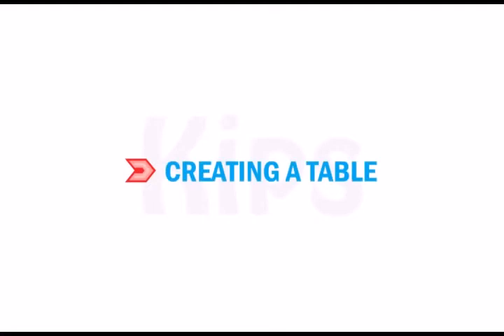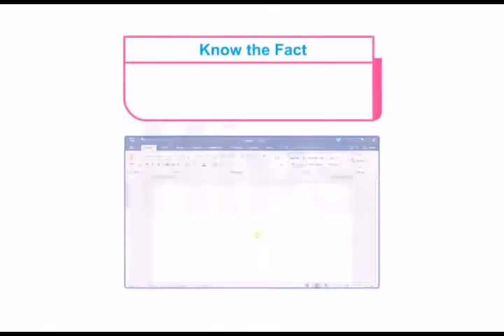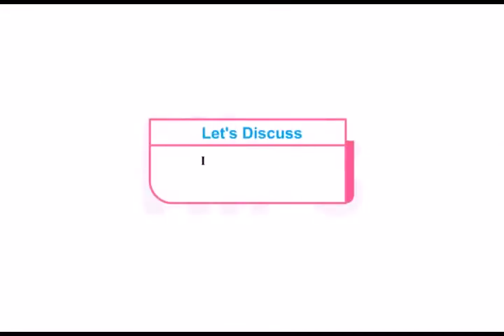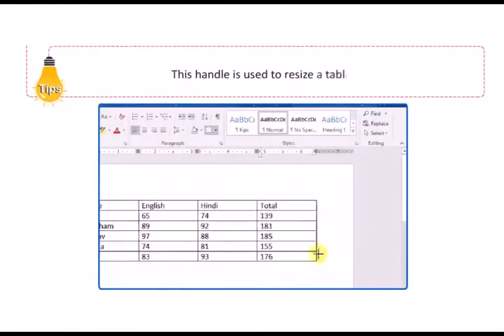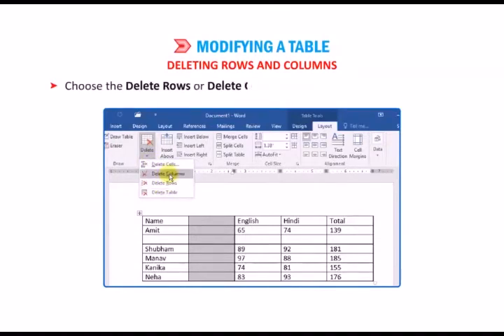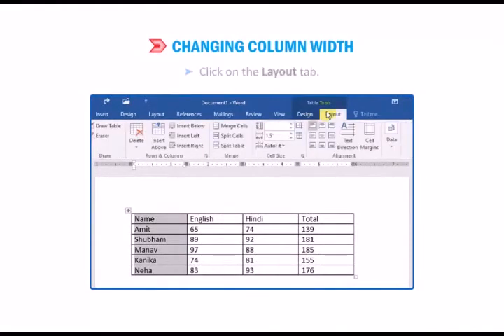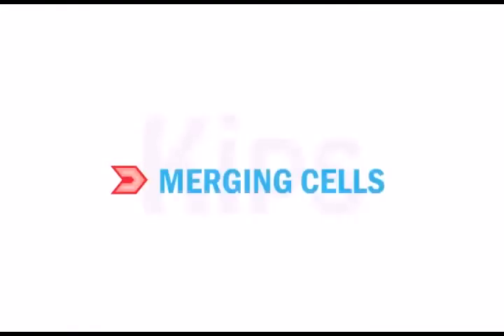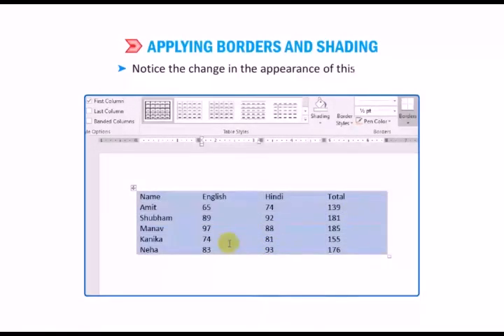Class V, Chapter 3 Working with Tables